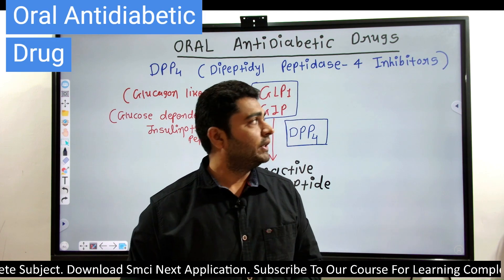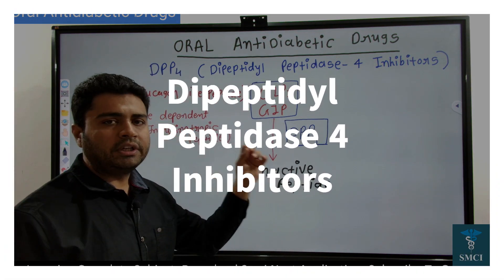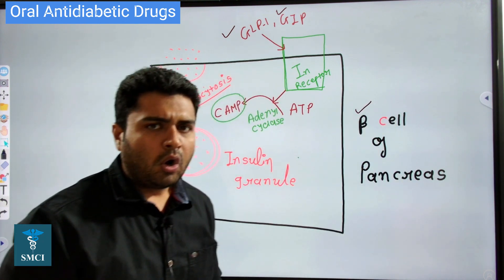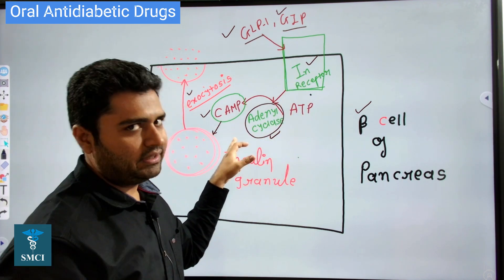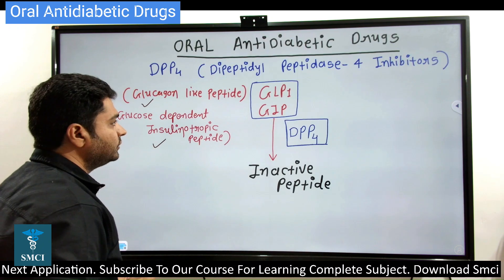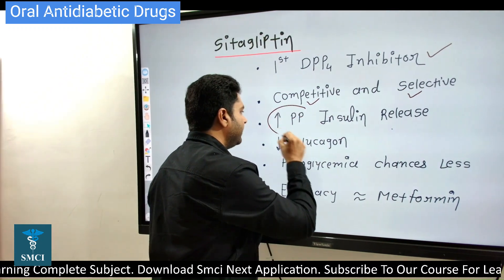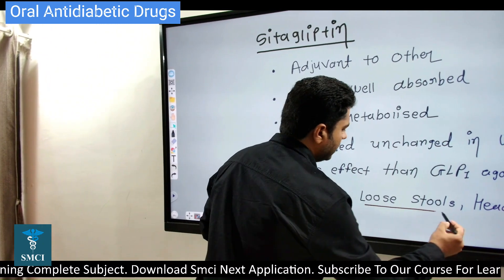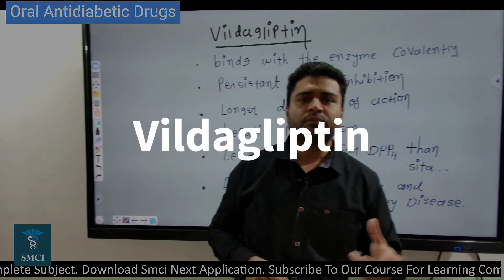Antidiabetic Drugs | Oral Antidiabetic Medicines | DPP4 inhibitors | Sitagliptin | Vildagliptin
Oral Antidiabetic Drugs
0:00 introduction DPP4 inhibitors
0:20 Mechanism of Action for DPP4 Inhibitors
3:45 Sitagliptin
5:38 Vildagliptin
6:58 Teneligliptin

And Go to Study Material

Enter code - clhkx